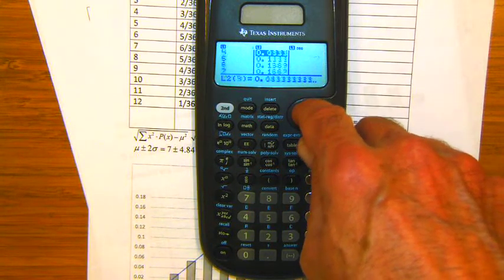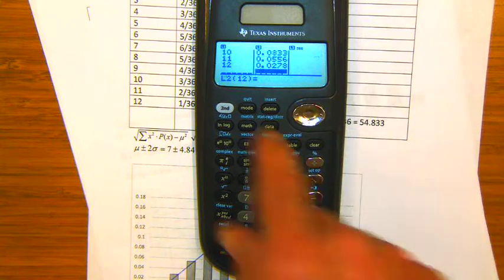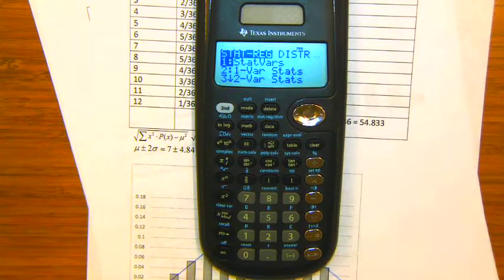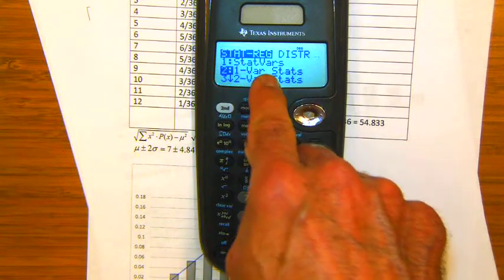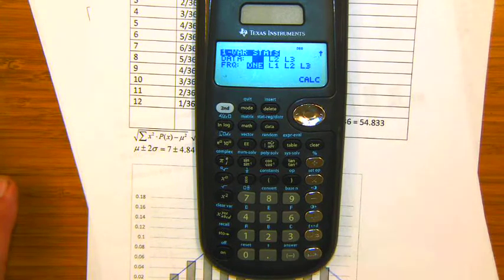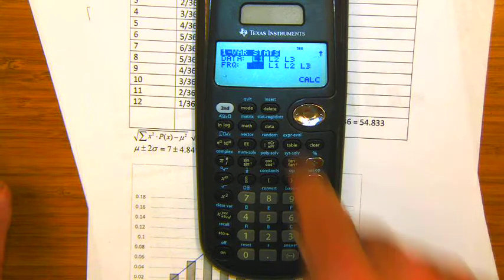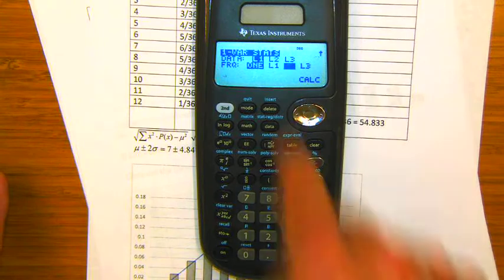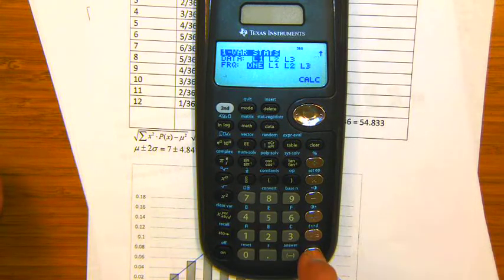TI 36 Pro Mean SD of discrete distribution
Finding the mean and standard deviation of a discrete probability distribution using the TI-36X Pro calculator.